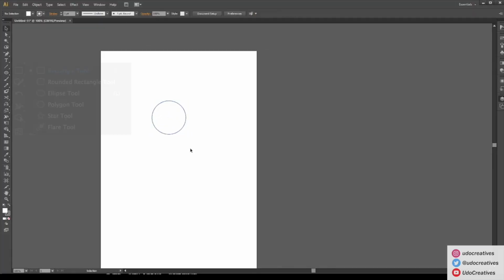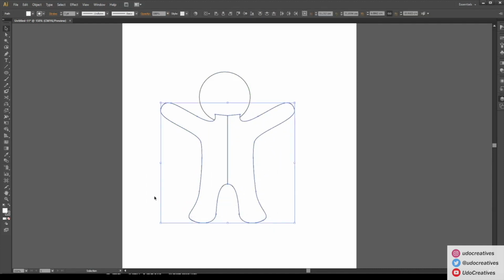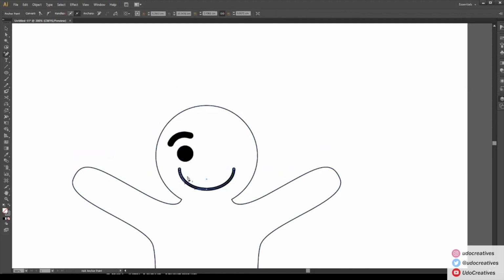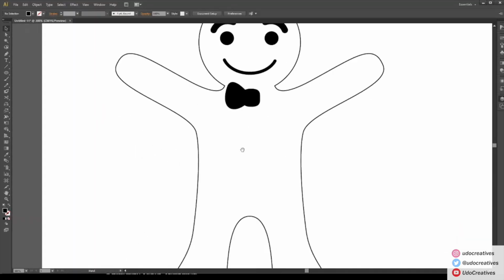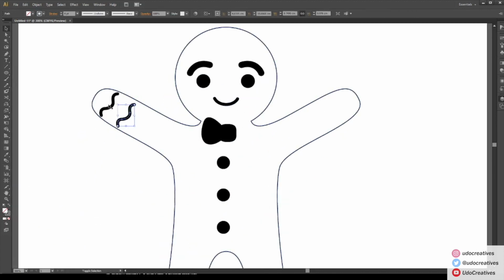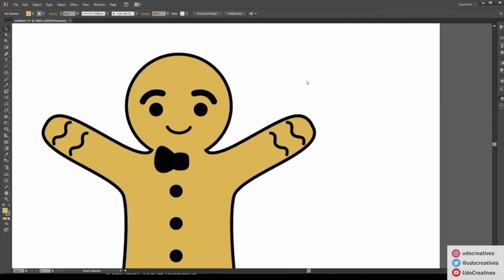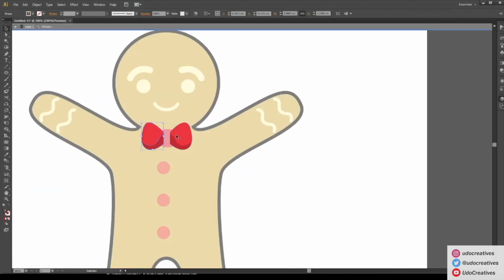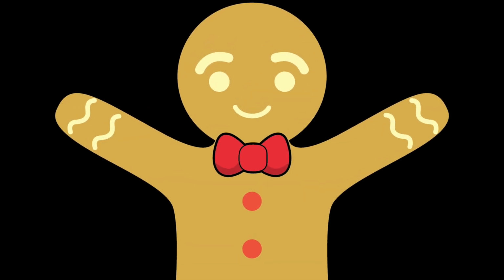How To Draw A Gingerbread Man | Adobe Illustrator Tutorial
Welcome to another Adobe Illustrator tutorial with Udocreatives.
Today we'll show you exactly how to draw a gingerbread man step by step! Whether you're a seasoned designer or just starting out, this tutorial is perfect for anyone looking to add a bit of Christmas joy to their digital creations.

In this easy Illustrator tutorial for beginners, we'll guide you through the process of how to draw a Christmas gingerbread man. From creating basic shapes to adding details, we'll cover everything you need to know to create your own sweet gingerbread man drawing.

This tutorial is perfect for teaching how to draw for kids and adults alike, making it a fun and engaging activity for the whole family.
Basically, with our easy-to-follow instructions, you'll be amazed at how quickly you can master the art of how to draw a gingerbread man for kids and adults alike.

So whether you're looking to add some cute Christmas flair to your designs or simply want to brush up on your Illustrator skills, this tutorial has got you covered. Get ready to unleash your creativity and learn how to draw step by step with ease in Adobe Illustrator!

Remember, practice is the key to artistic improvement, so don't be disheartened if perfection eludes you initially.
Also remember to challenge yourself by experimenting with different tools and shapes to discover the effects you can create.
Don't be discouraged by initial hiccups.

Thank you for joining us on this artistic journey.